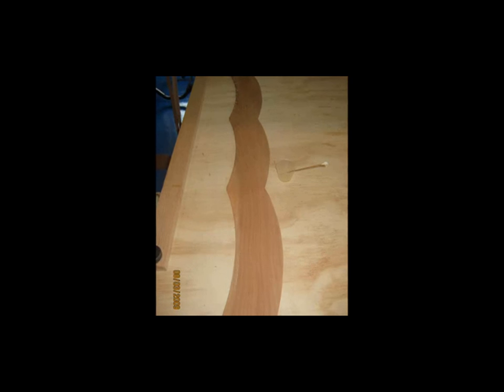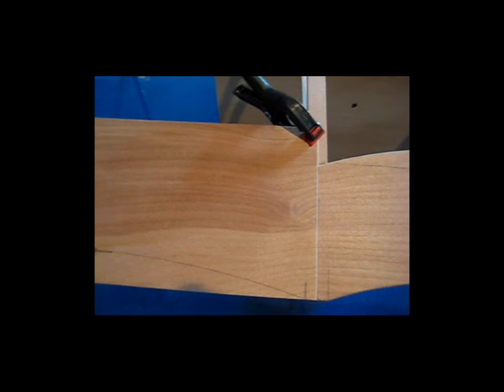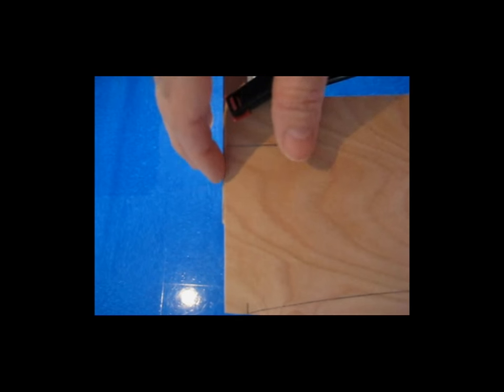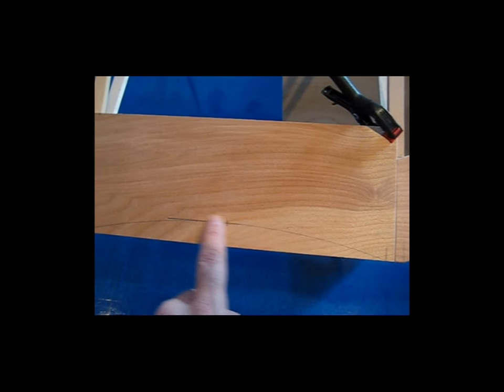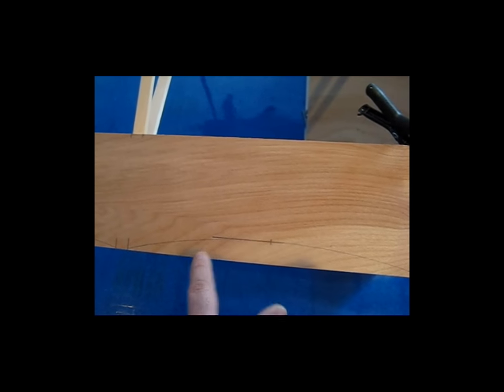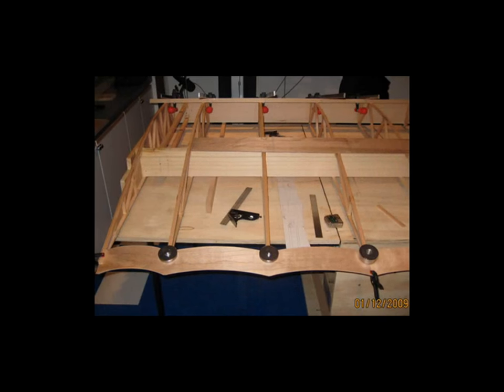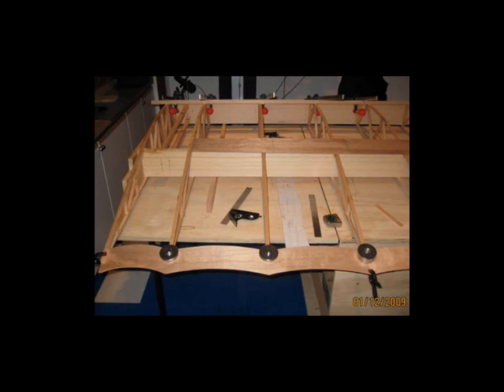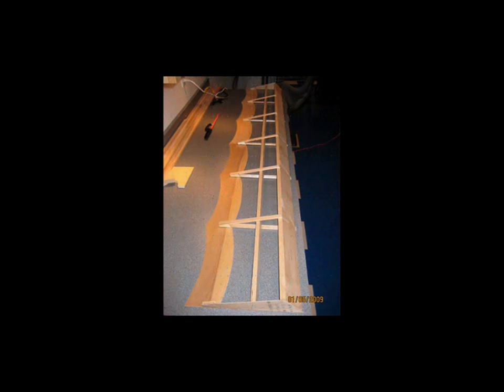Pietenpol HINT Video TRAILING EDGE 3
I plan to put together a dedicated video with more detail on the mission and how you can get involved and lend a hand.

Greatly Appreciated!